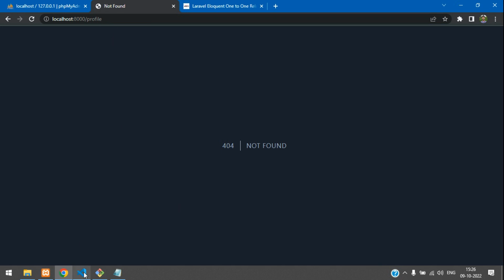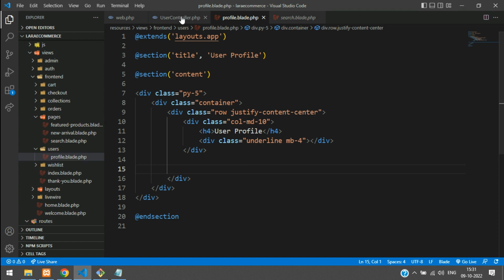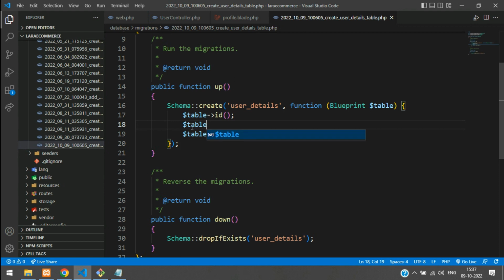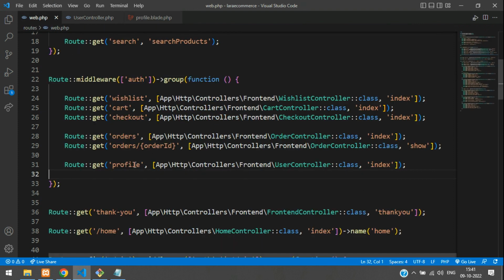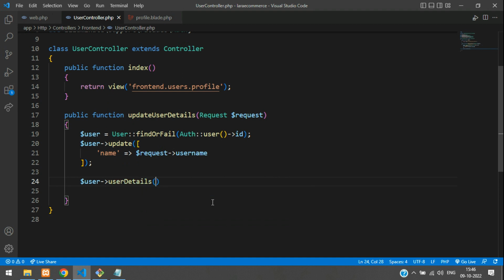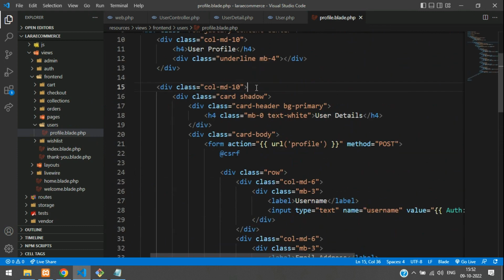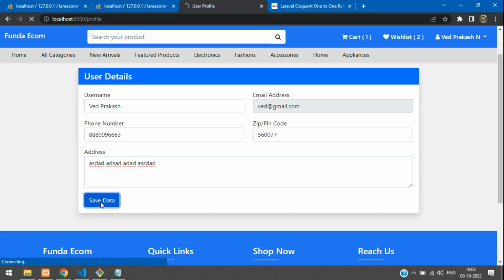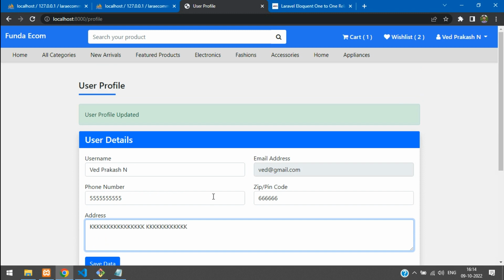Laravel 9 Ecom - Part 58: Create User profile with hasOne relationship in laravel| User Profile Page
In this video, I have taught how to create user profile with hasone relationship (One to One Relationship in Laravel). where we are update User Profile. Also Creating user_details table to store and update the user details like phone,pincode,address,etc by using hasOne() relationship.